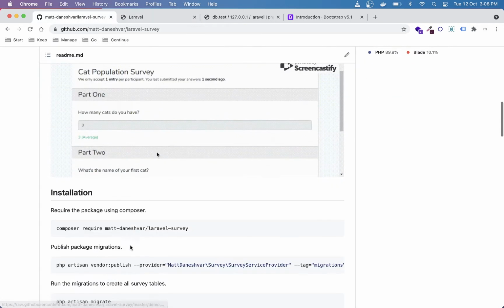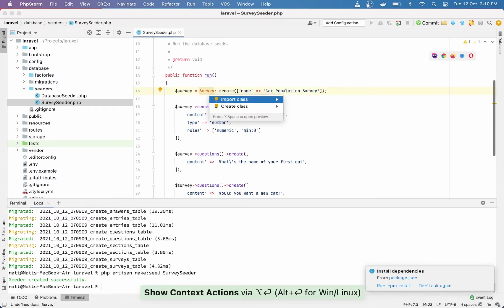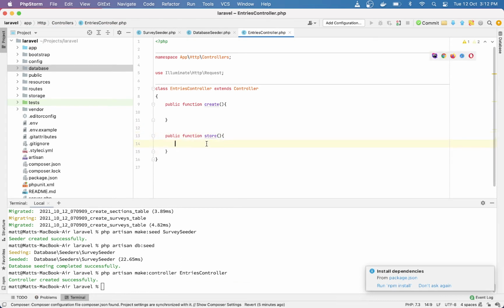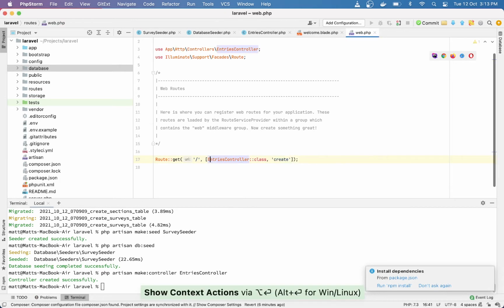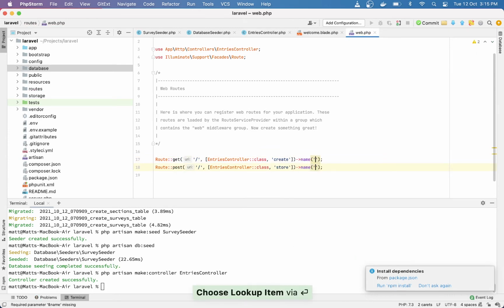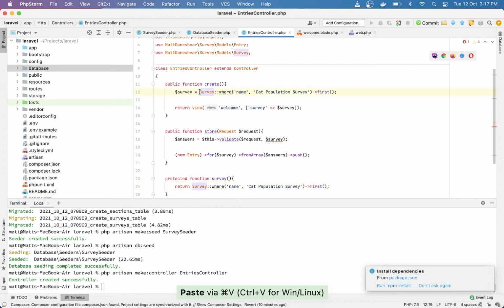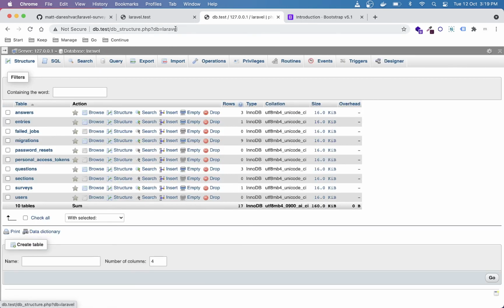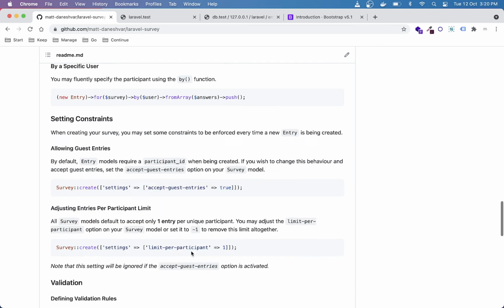Creating a survey in Laravel using the laravel-survey package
A short demo of using the packag to create a simple survey.